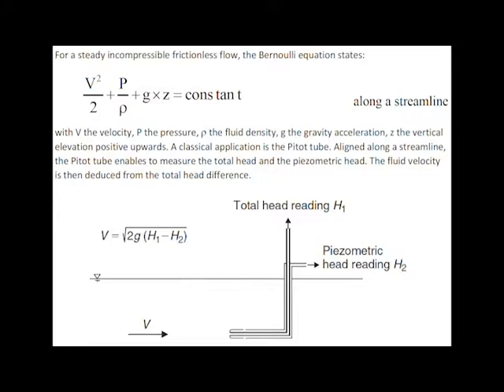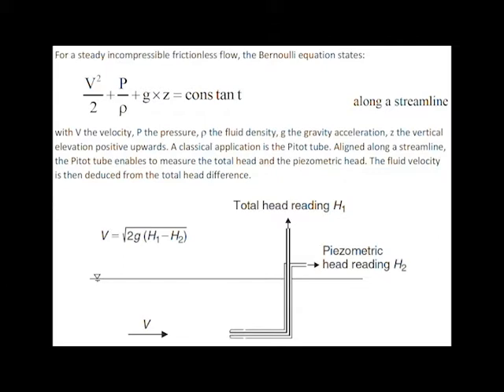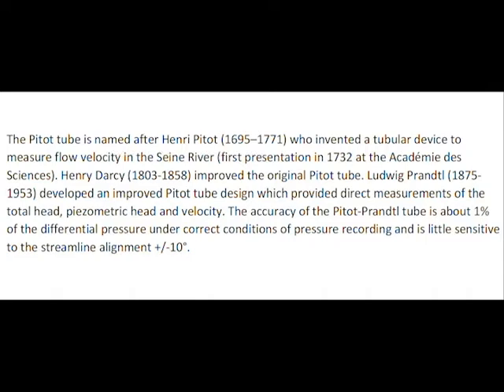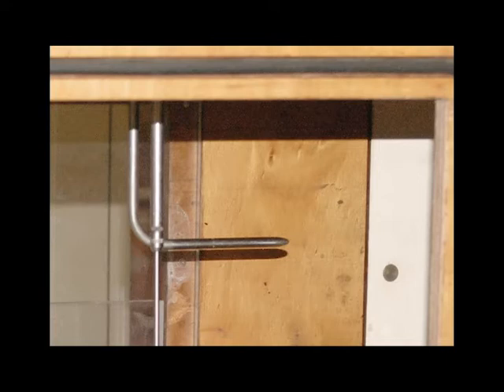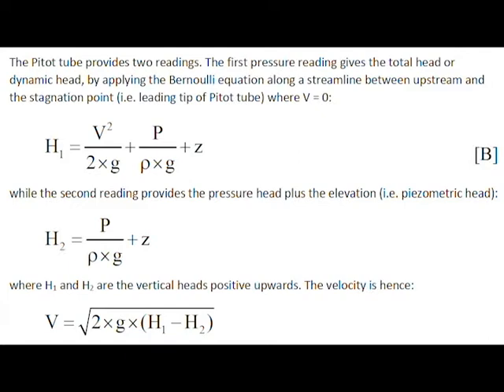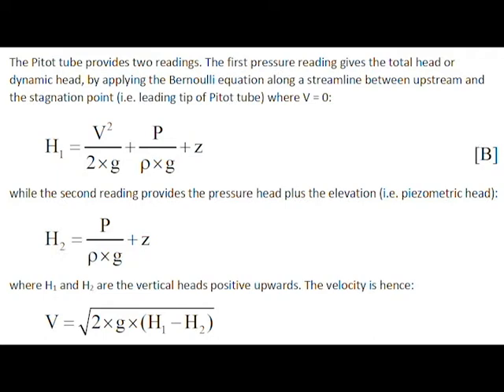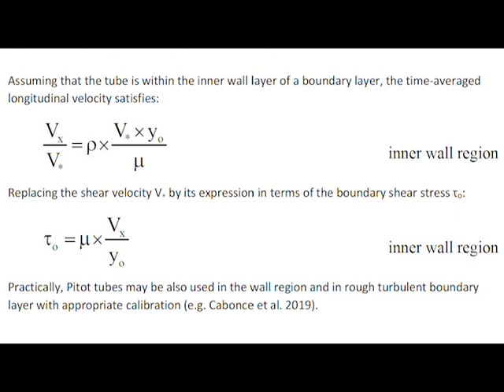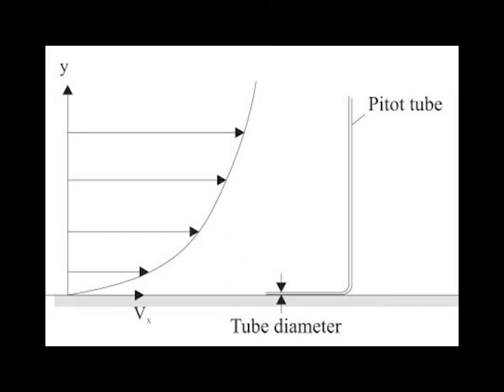The Pitot tube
A classical application of the Bernoulli principle is the Pitot tube. Aligned along a streamline, the Pitot tube enables to measure the total head and the piezometric head. The fluid velocity is then deduced from the total head difference.
The Pitot tube is named after Henri Pitot (1695–1771) who invented a tubular device to measure flow velocity in the Seine River (first presentation in 1732 at the Académie des Sciences). Henry Darcy (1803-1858) improved the original Pitot tube. Ludwig Prandtl (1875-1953) developed an improved Pitot tube design which provided direct measurements of the total head, piezometric head and velocity. The accuracy of the Pitot-Prandtl tube is about 1% of the differential pressure under correct conditions of pressure recording and is little sensitive to the streamline alignment +/-10°.
Based upon some dimensional and theoretical considerations, it may be shown that the skin friction is measurable with a Pitot tube lying on the boundary in a developing boundary layer. When a Pitot tube is lying on the wall, it measures the velocity Vx at a distance yo from the wall equal to half the Pitot tube outer diameter.

Hele-Shaw cell apparatus

Acknowledgements
Graham ILLIDGE

References
DARCY, H.P.G. (1858). "Note relative à quelques modifications à introduire dans le tube de Pitot." Annales des Ponts et Chaussées, Vol. XV, pp. 351-359 & 1 plate (in French).
HOWE, J.W. (1949). "Flow Measurement." Proc 4th Hydraulic Conference, Iowa Institute of Hydraulic Research, H. ROUSE Editor, John Wiley & Sons Publ., June, pp. 177-229.
PRANDTL, L. (1952). "Essentials of Fluid Dynamics with Applications to Hydraulics, Aeronautics, Meteorology and Other Subjects." Blackie & Son, London, UK, 452 pages.
CABONCE, J., FERNANDO, R., WANG, H., and CHANSON, H. (2019). "Using Small Triangular Baffles to Facilitate Upstream Fish Passage in Standard Box Culverts." Environmental Fluid Mechanics, Vol. 19, No. 1, pp. 157–179 (DOI: 10.1007/s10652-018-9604-x).